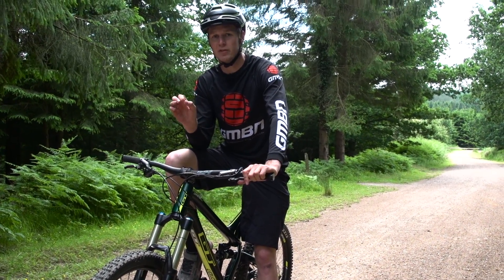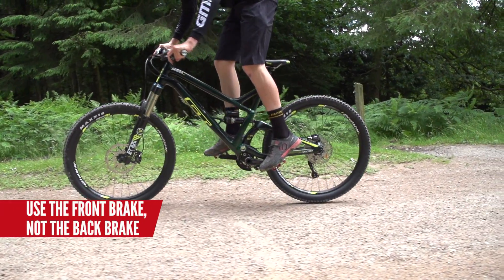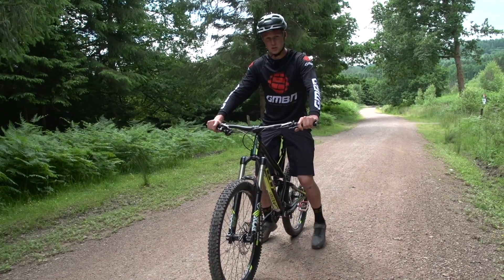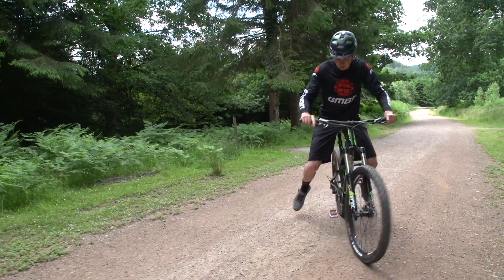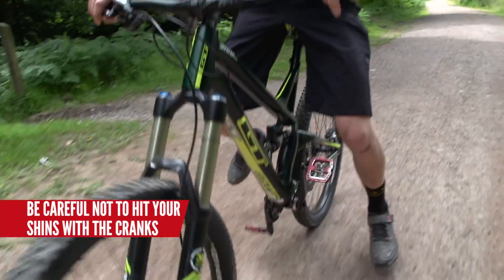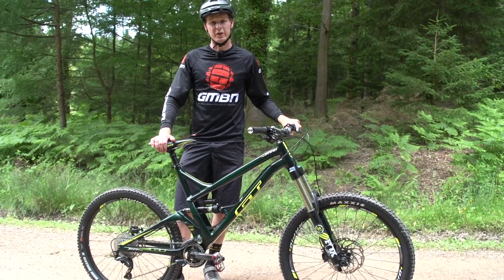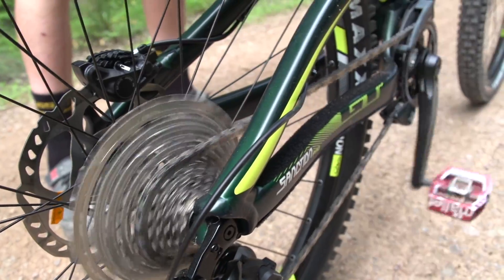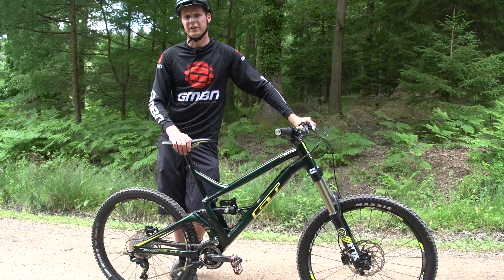How To Fakie On Your Mountain Bike | MTB Skills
Why always go forwards on your bike when its fun to go backwards too... ( and it looks cool!)

Although a fakie is an old school BMX move, it can come in really usefull in your MTB skills bag. A mixture of track stands bunny hops and fakies can get you through most awkward situations and its also a good way to impress your mates.

▶︎ Most Embarrassing MTB Injuries | The Dirt Shed Show Ep. 67